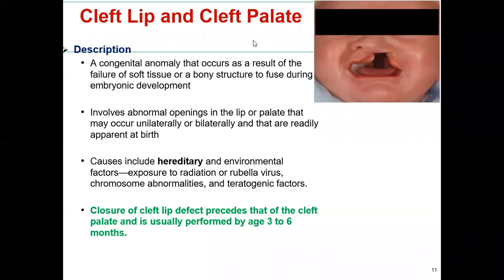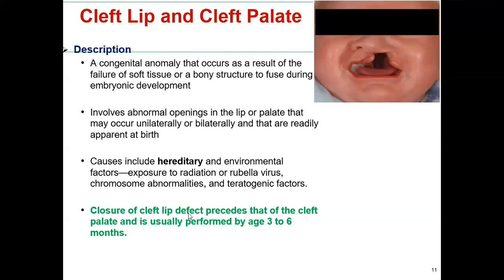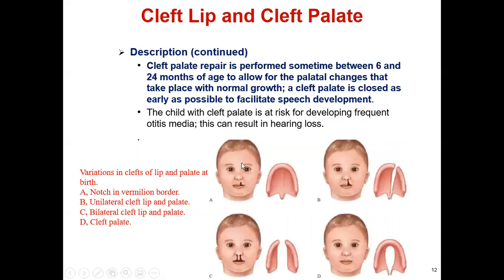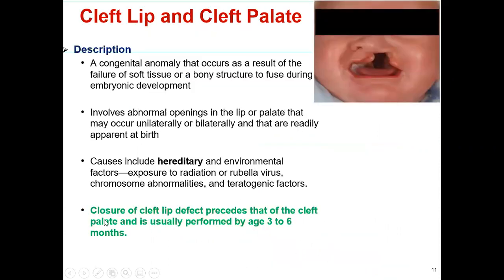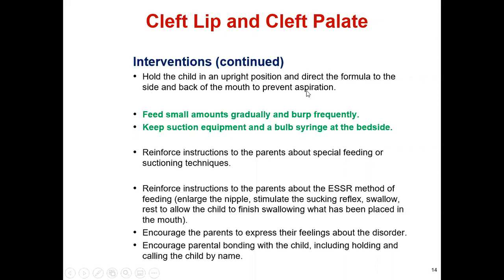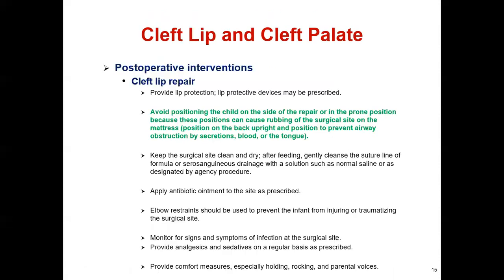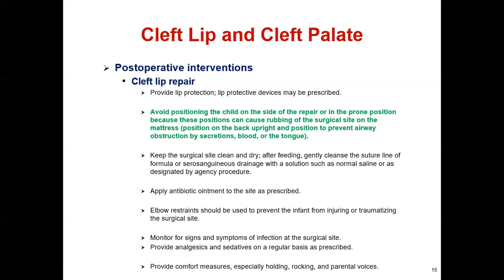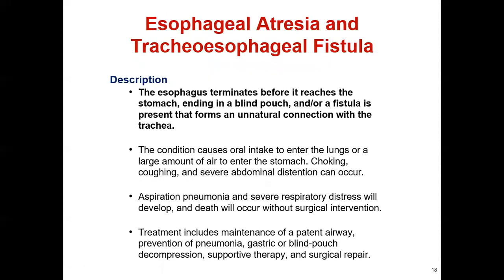Cleft Lip and Cleft Palate - Pediatrics Gastroenterology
Unlocking the Secrets of Cleft Lip & Palate: What Child Development Experts Need to Know
Uncovering Secrets of Cleft Lip and Palate: A Pediatric Gastroenterologist's Journey!
Uncovering the Secrets Behind Cleft Lip and Cleft Palate in Kids
Uncovering the Shocking Link Between Cleft Lip & Gastroenterology!
Pediatrics Gastroenterology
In this video, we’re going to discuss Cleft Lip and Cleft Palate in Pediatrics Gastroenterology. We’ll cover the symptoms, diagnosis, treatments, and more.

If you’re a paediatrician or a doctor that specializes in gastroenterology, then be sure to check out this video. We’ll discuss Cleft Lip and Cleft Palate in detail, covering everything from symptoms to diagnosis to treatments. We hope this video is helpful and that it can help you diagnose and treat cases of Cleft Lip and Cleft Palate more quickly and accurately!
In this video, we’ll be discussing cleft lip and palate, a birth defect that is caused by problems with the development of the lip and palate during pregnancy.

We’ll be discussing the cleft lip and palate, the symptoms, Causes and Treatment, as well as the risks and complications of cleft lip and palate. Hopefully, this video provides you with some information about this condition that you didn’t know before. If you have any questions, be sure to leave them in the comments section below!
If you're a parent looking for information about Cleft Lip and Cleft Palate in pediatric gastroenterology, you've come to the right place! In this video, we'll discuss the signs and symptoms of Cleft Lip and Cleft Palate, as well as the treatment options available.

If you're a pediatric gastroenterologist looking for information about Cleft Lip and Cleft Palate, you'll want to watch this video too! We'll discuss the latest treatment options and how to best care for patients with Cleft Lip and Cleft Palate. So come join us in this informative pediatric gastroenterology video, and learn everything you need to know about Cleft Lip and Cleft Palate!